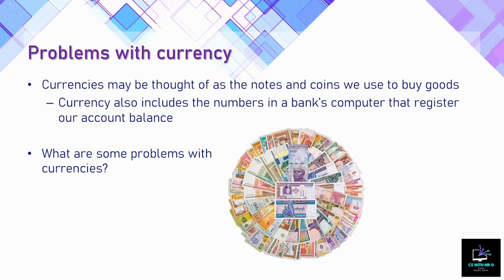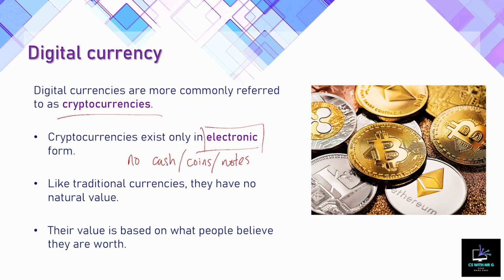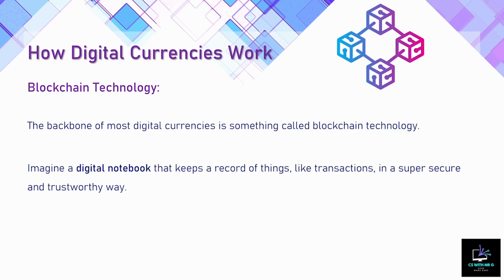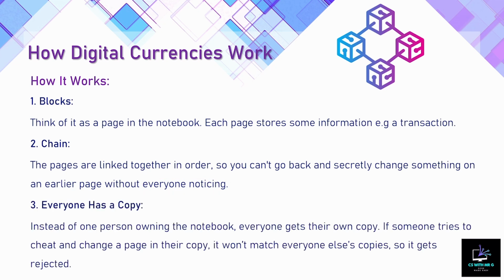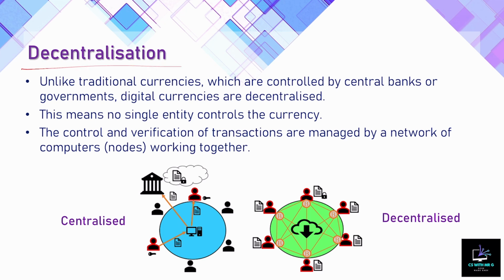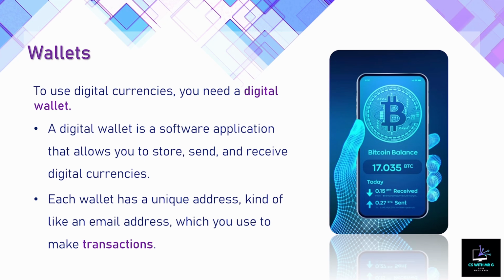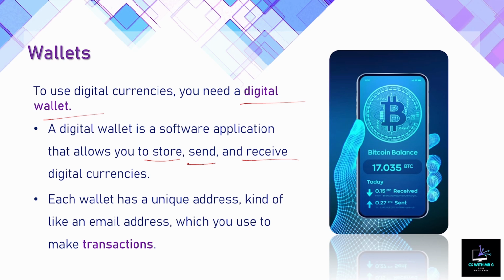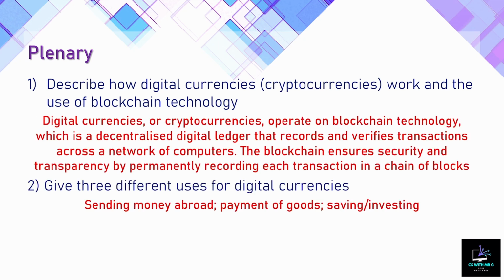0478/0984 iGCSE Computer Science - Unit 5 Lesson 5: Digital Currency and Blockchain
📌 0478/0984 iGCSE Computer Science - Unit 5 Lesson 5: Digital Currency

Welcome to Unit 5, Lesson 5 of the iGCSE Computer Science (0478/0984) course! In this lesson, we explore digital currency—how it works, its advantages, and the technology behind it.

0:00 - Intro
0:35 - Problems with traditional currency
1:30 - Digital Currency
2:20 - How digital currency works (Blockchain)
4:23 - Decentralisation
5:23 - Digital Wallets
6:10 - Importance and Conclusion

🔹 Topics Covered:
✅ Understanding Digital Currency (Definition & Examples)
✅ How Digital Currency Works (Blockchain, Cryptography, Transactions)
✅ Advantages & Risks (Decentralization, Security, Volatility, Fraud)

📚 Perfect for:
✔️ iGCSE Computer Science students
✔️ Anyone curious about digital payments and cryptocurrency
✔️ Teachers & educators looking for structured lessons on digital finance

🔔 Stay updated with more iGCSE Computer Science lessons!